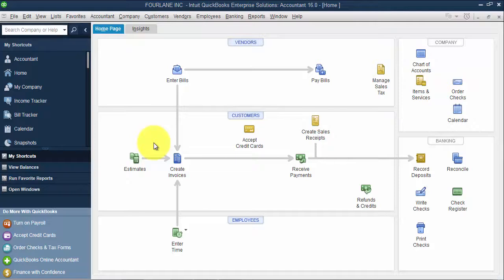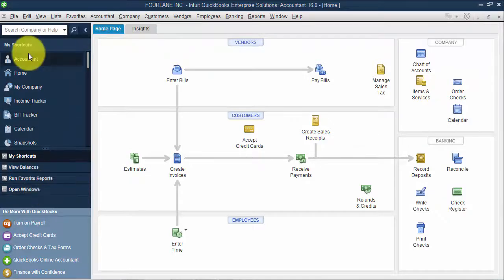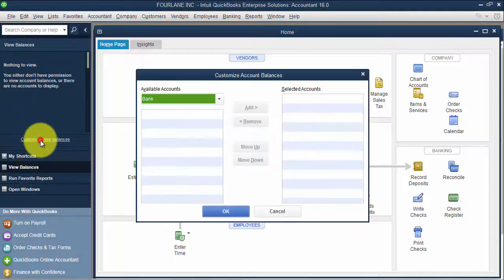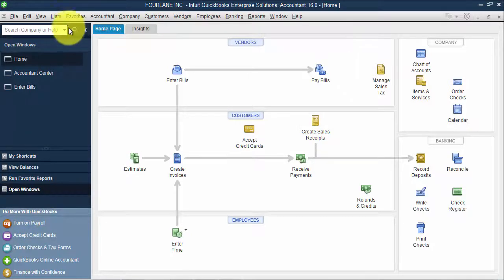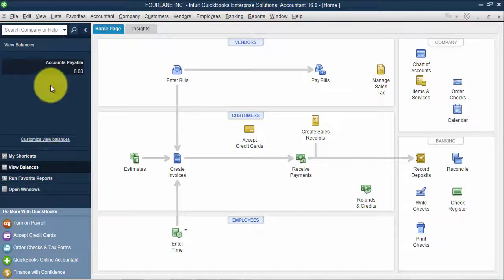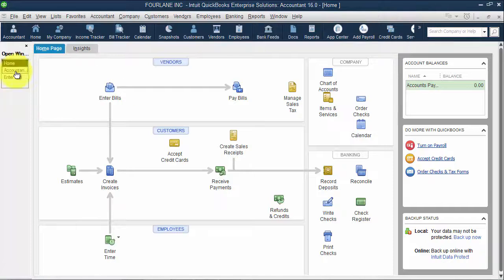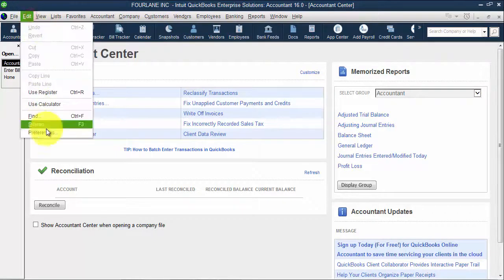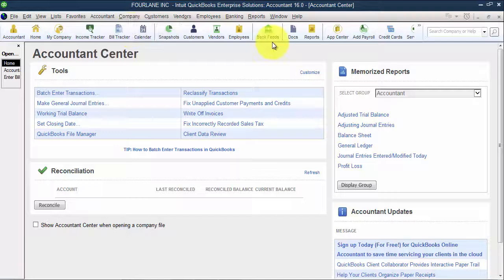QuickBooks Training – Change The Left Icon Bar 2016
This QuickBooks Training video explains how to change the left icon bar in QuickBooks to the top icon bar.